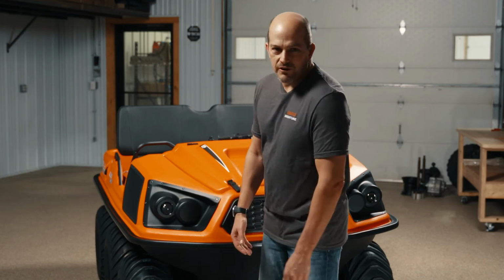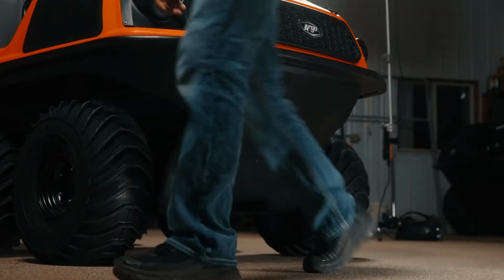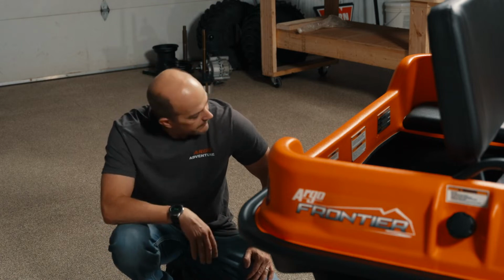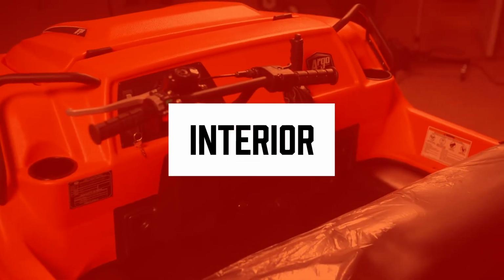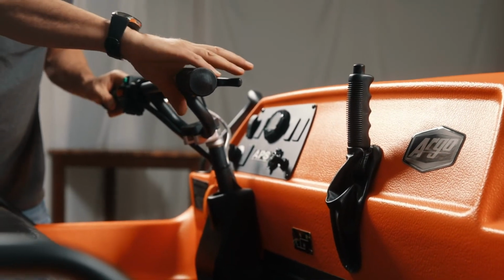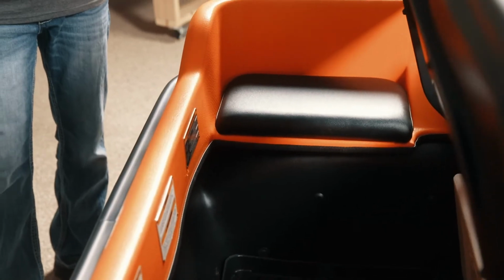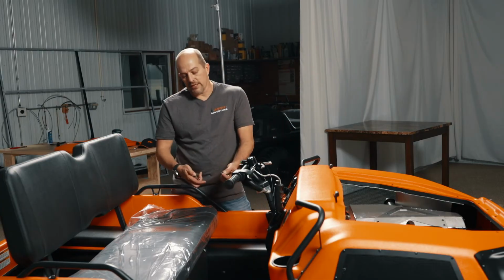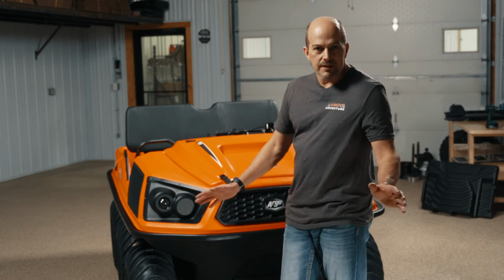2021 ARGO FRONTIER 650 6X6 MODEL REVIEW - ARGO ADVENTURE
Argo Adventure, the Nations #1 Argo retailer does a walkaround on the 2021 Amphibious Argo Frontier 650 6x6 model.

If you are interested in a free no-obligation quote feel free and request a quote by clicking the "Request A Quote" tab on the detailed page of any vehicle or call us at 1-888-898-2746.

We ship Nationwide and can accessorize the unit turn-key and ready for use when it arrives at your door.  Any questions please call us.

Argo Adventure
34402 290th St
Burke, SD 57523 USA